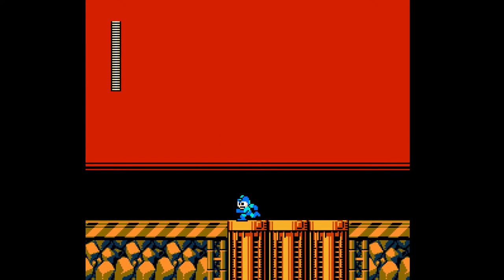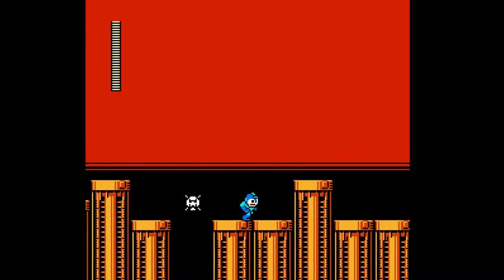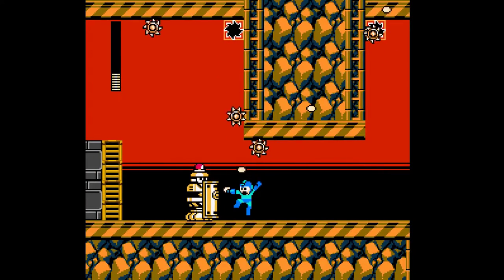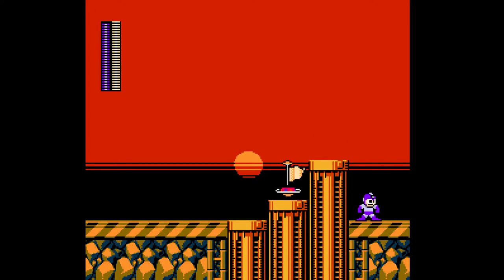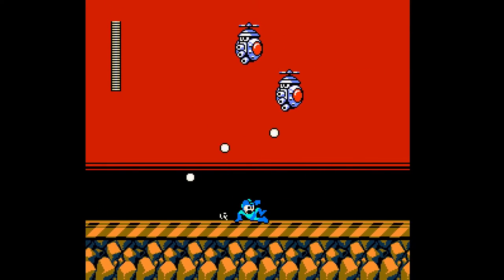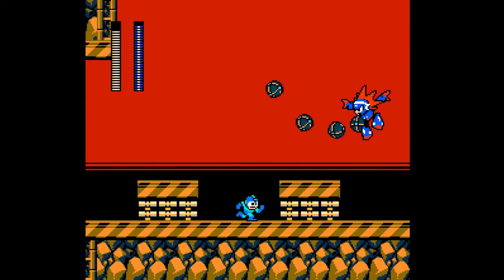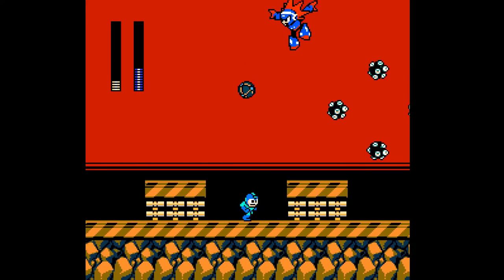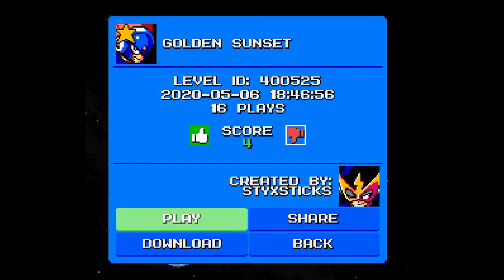Mega man maker - Golden sunset